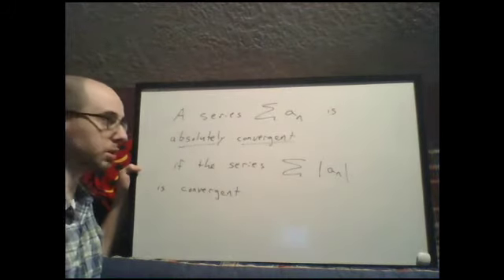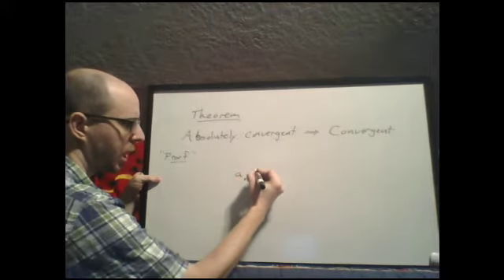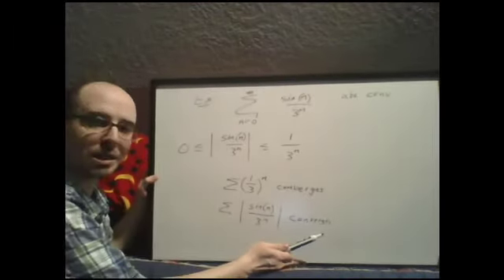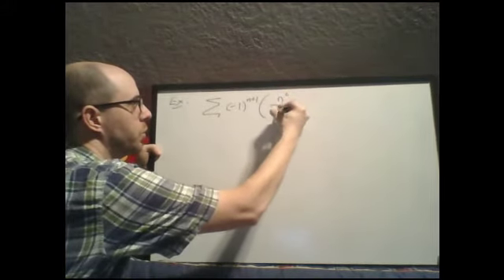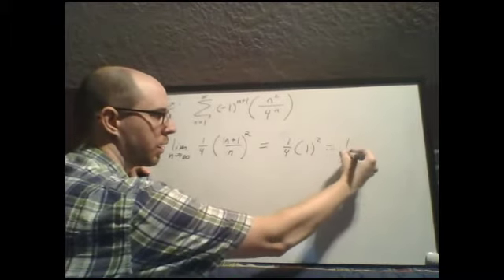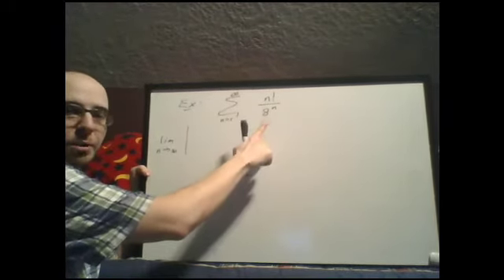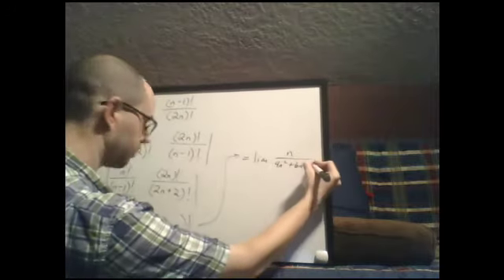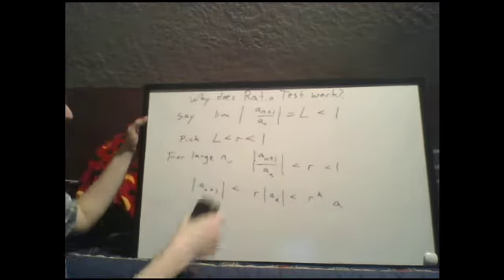Calculus 2: Lecture 8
11.6 (Part 1) Absolute Convergence and the Ratio Test